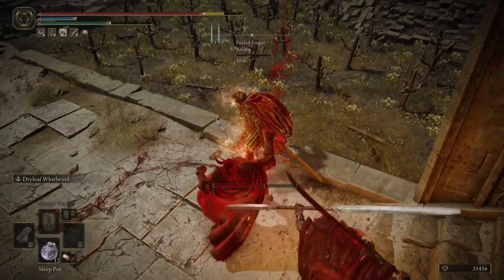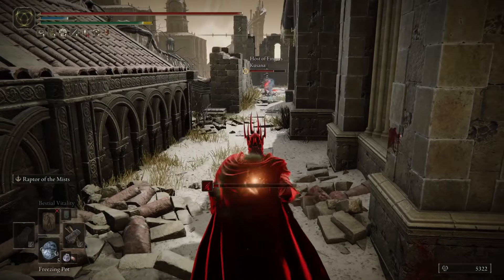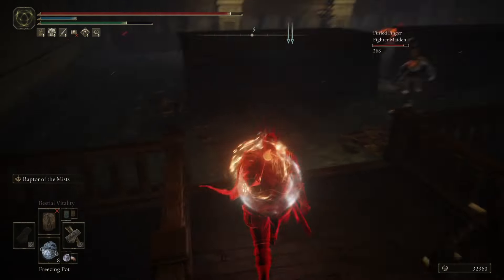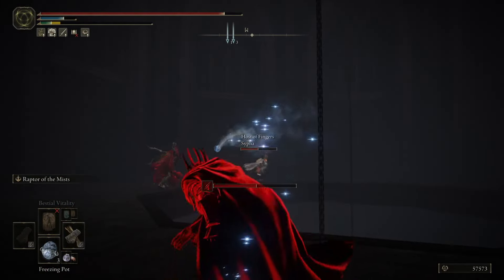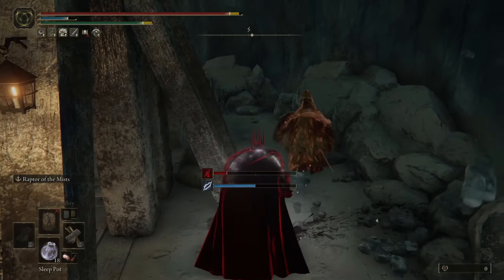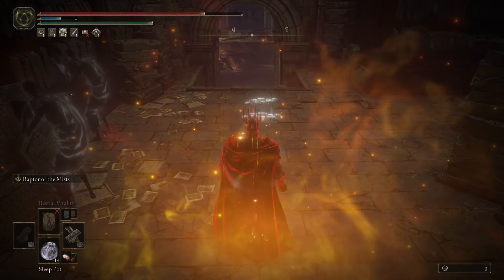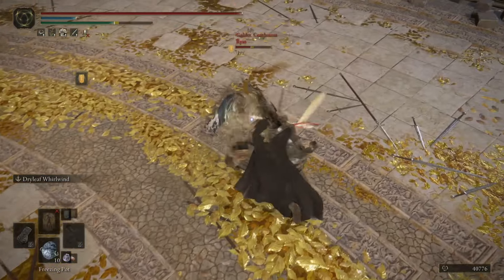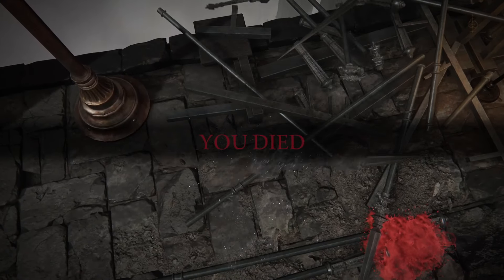CURSE YOU BAAAAAAANE!!!! | Elden Ring DLC Build | Batman